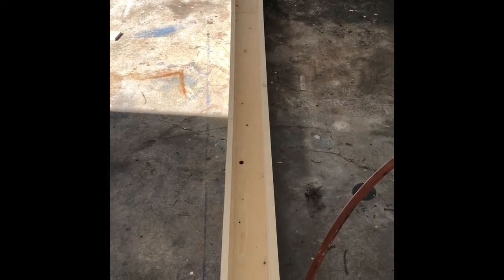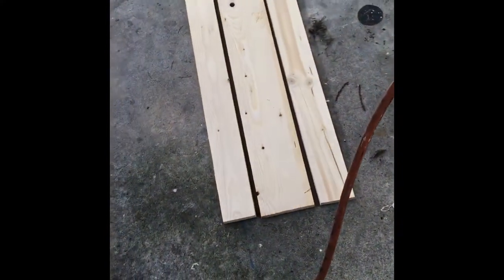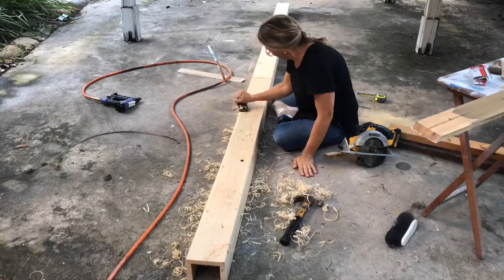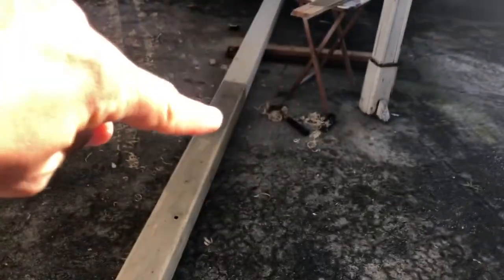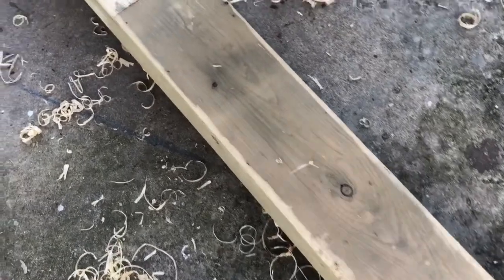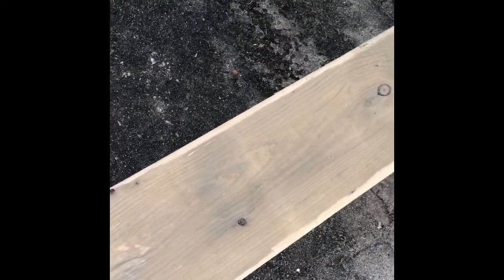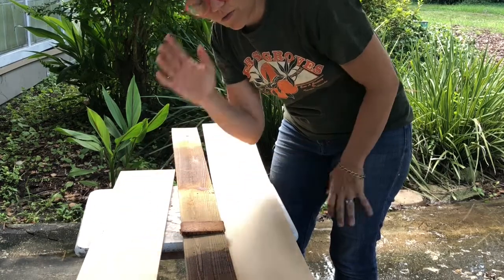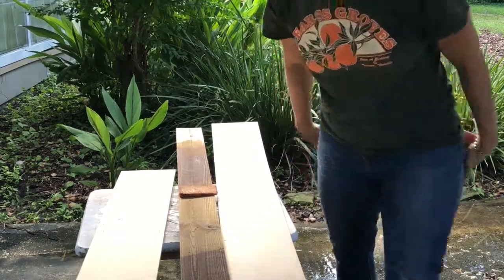Faux wood beam DIY - how to make new wood look old.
This tutorial I'll show you how to create a faux wood beam for a ceiling accent. This faux wood beam is really simple and inexpensive. I used #2 grade dimensional lumber from the Home Depot. No special tools required. I  created this fake wood beam with just my nail gun and a manual planer.  Then I show how to age the beam with a product made my Amy Howard called vintage wood, Better with age. Its a natural NO VOC product that quickly gives your new wood a vintage patina.
Give your home some architectural interest with faux wood beams like this... vintage wood, Better With Age Product...